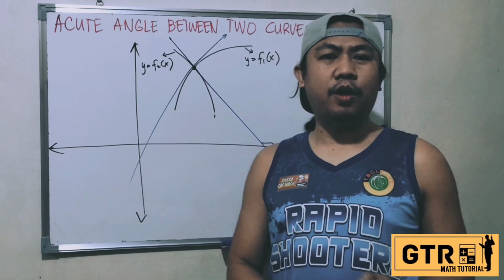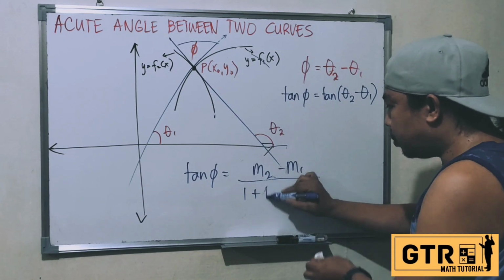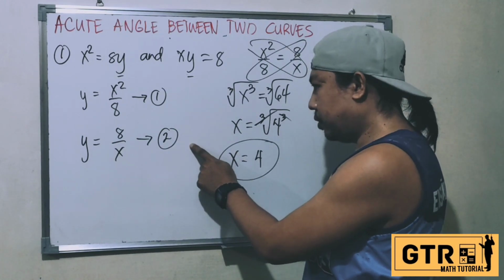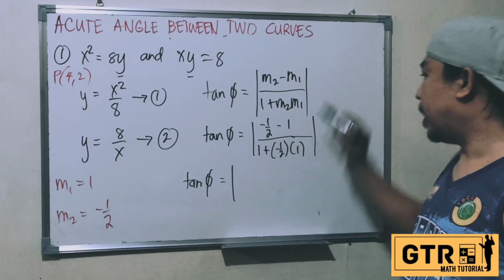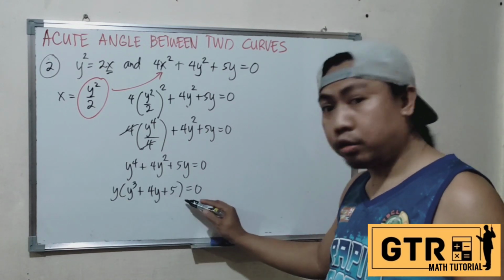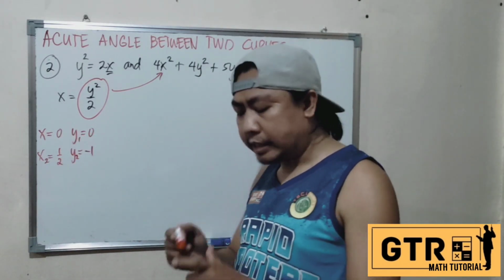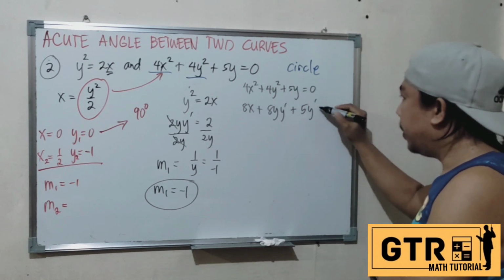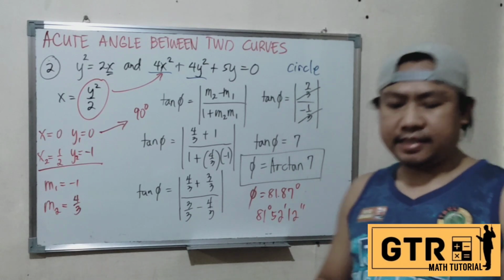Acute Angle Between Two Curves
Example 1: 6:40
Example 2: 14:24